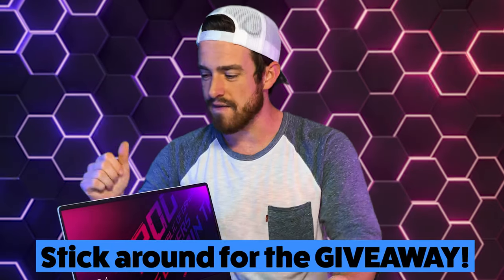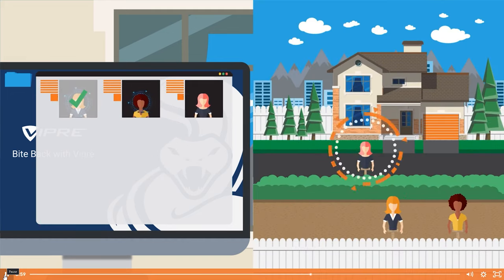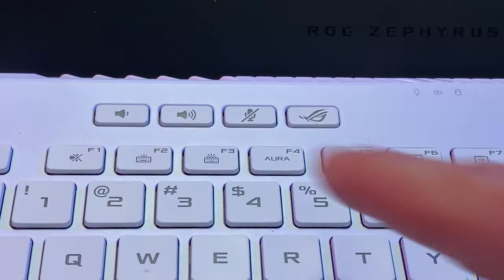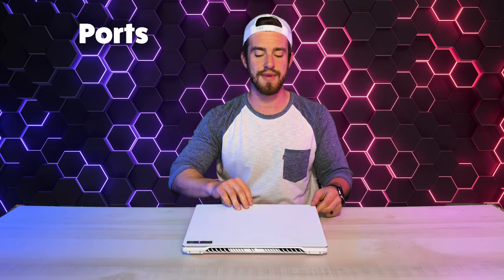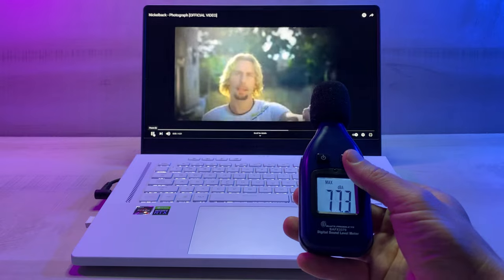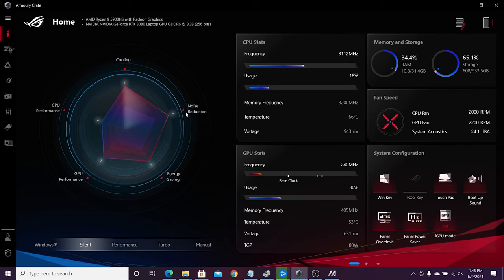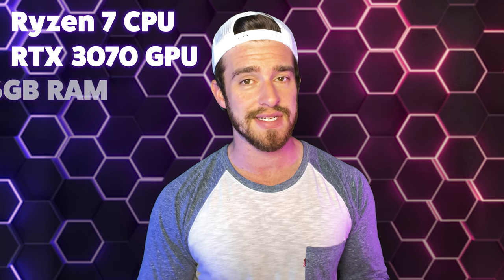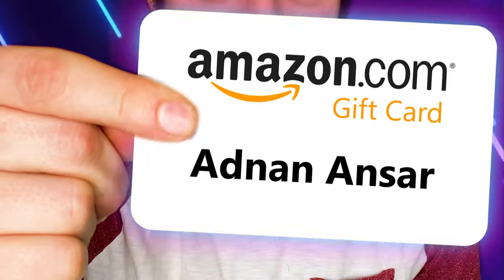ASUS ROG Zephyrus G15 Review - The BEST Gaming Laptop Yet?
Is the ASUS ROG Zephyrus G15 really as great as they say? We're proud to be giving you our FULL review of the AMD Ryzen 9 version with an Nvidia RTX 3080 graphics card and maxed out all of the necessary specs for the best gaming experience!. We'll give you our take on the design and build quality, internals, performance and gaming benchmarks, thermals, fan noise, the ASUS Software, and more!

(Amazon) ASUS ROG Zephyrus G15

Sit to stand desk
Adjustable Monitor Mount

Like my editing? I owe a lot of the coolness to my Envato Elements subscription:
1.envato.market/vnDArv

UPDATE: Crap so sorry guys those Benchmarks are from my LAST review for the Lenovo. I imported the wrong ones. Here are the actual Benchmarks below:

Geekbench 5
Single-Core - 1429
Multi-Core - 7503
CUDA Score - 134436

3D Mark
Overall- 9132
Graphics - 9236
CPU - 8590

Cinebench R23
MultiCore - 12164
Singlecore - 1442